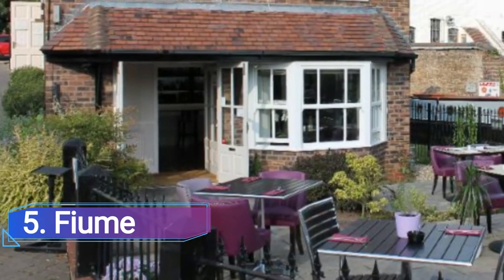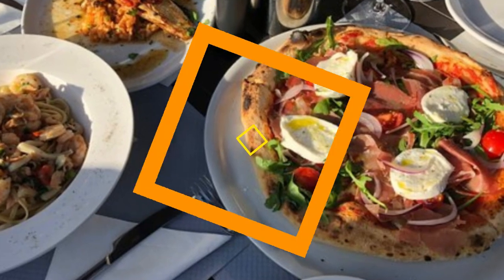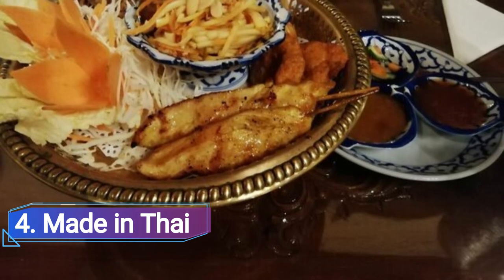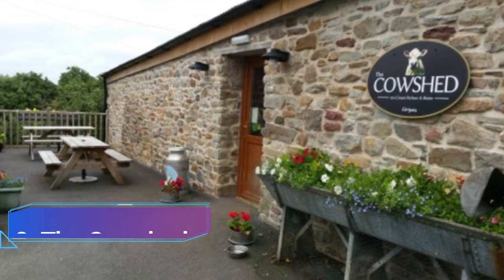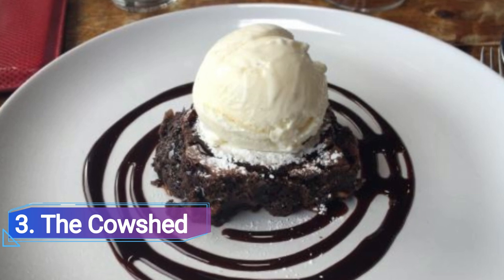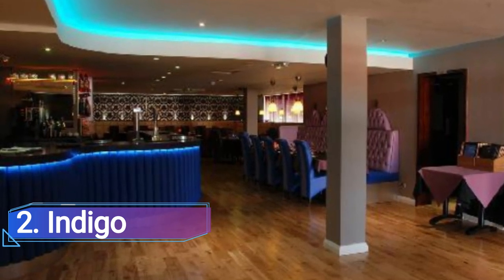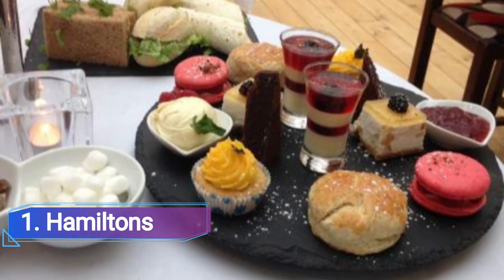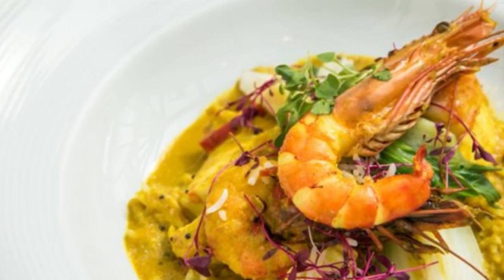Top 10 Restaurants in Wolverhampton | England - English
Wolverhampton is a city in central England. The 19th-century Wolverhampton Art Gallery has collections from Old Master paintings to locally made steel jewellery. West, Wightwick Manor and Gardens is known for its William Morris interiors and landscaping. Arts & Crafts–style furnishings and Pre-Raphaelite art feature at Bantock House Museum. Nearby, Victorian-era West Park has a lake, bowling green and conservatory. In this video, we are going to discuss top 10 restaurants in Wolverhampton and the finest places to eat in Wolverhampton. Our esteemed viewers are in for a treat today, and they must dine in these best restaurants to visit in Wolverhampton to get the real taste of some of the most delicious dishes ever cooked.

There are countless restaurants in Wolverhampton and eateries which includes Wolverhampton best restaurants for everyone no matter what their taste buds are craving. These Wolverhampton restaurants provide top quality food with superb taste, and an amazing environment for dining in with family and friends. Visit Wolverhampton best restaurants in England, and enjoy an amazing food tourism. Make unlimited memories and cherish some of these amazing menus, cuisines, and themes.

There are many beautiful restaurants in Wolverhampton. England has some of the best restaurants in Wolverhampton. We collected data on the top 10 restaurants to visit in Wolverhampton. There are many famous restaurants in Wolverhampton and some of them are beautiful restaurants in Wolverhampton. People from all over England love these Wolverhampton beautiful restaurants which are also Wolverhampton famous restaurants. In this video, we will show you the beautiful restaurants to visit in Wolverhampton.